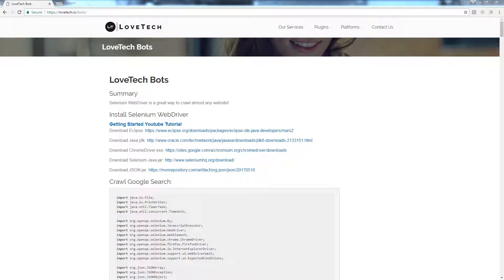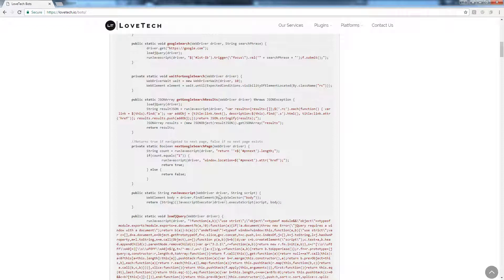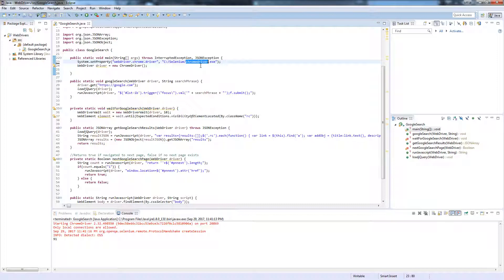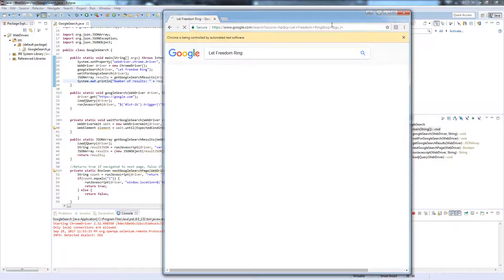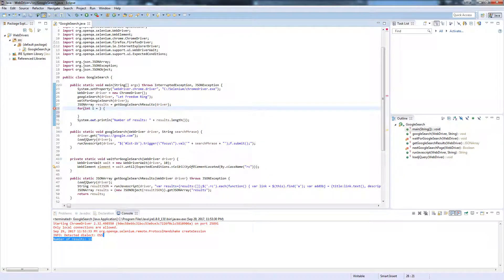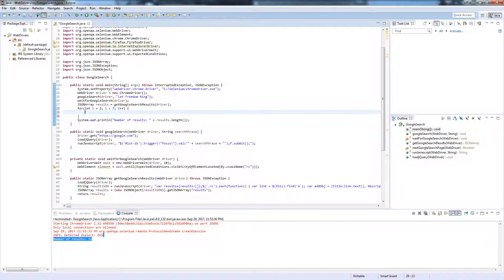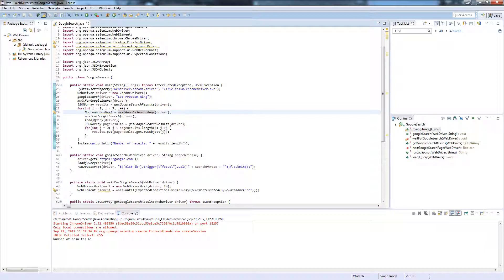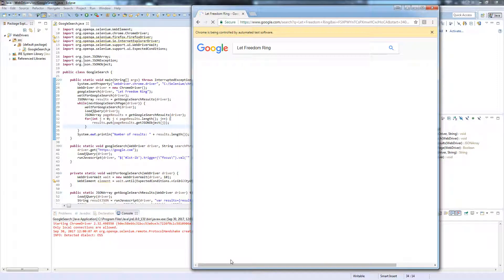Web Crawler Series Ep 2 - Crawl Google Search w/ Java!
The second episode in the Web Crawler series.

LoveTech is located in Houston TX, USA